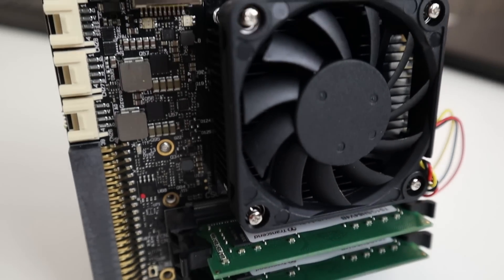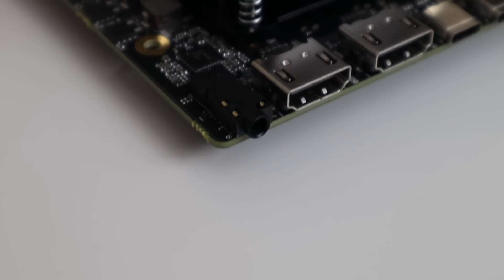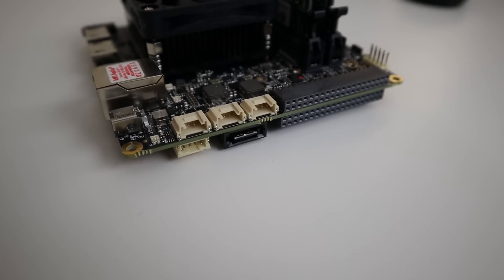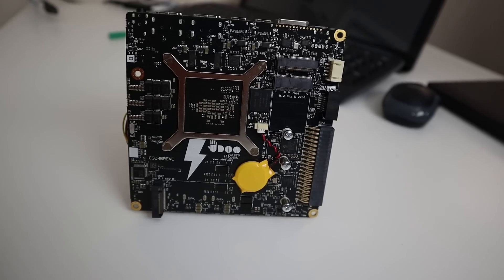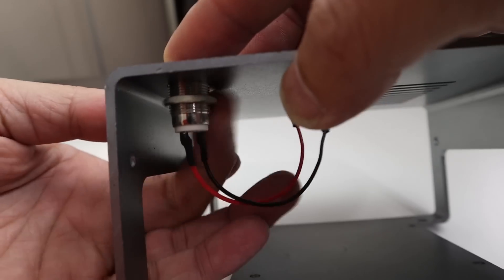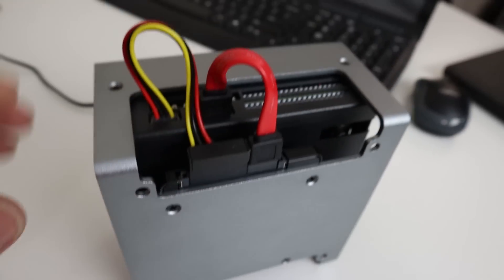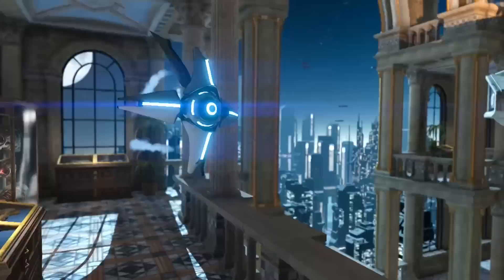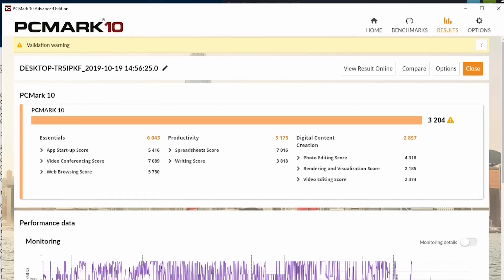UDOO BOLT v8 Review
Finally got my hands on a Udoo Bolt v8 for review!!! it's time to have some fun and benchmark this little Ryzen SOC

○○○ LINKS ○○○

○○○ SHOP ○○○